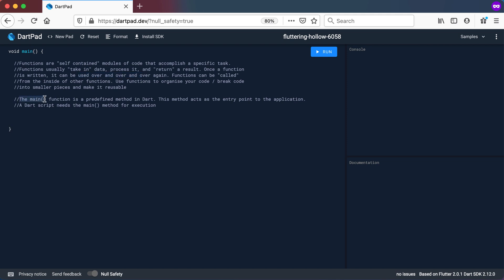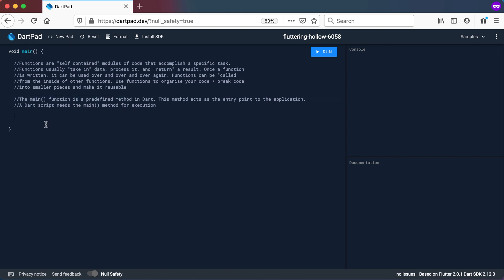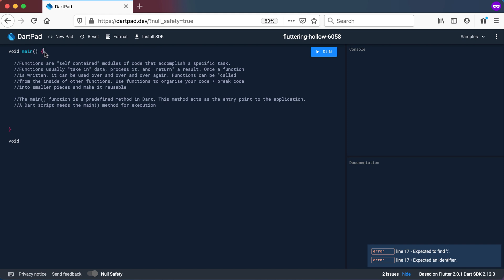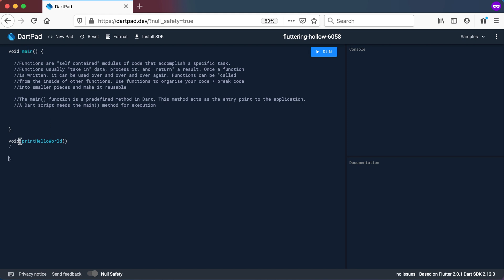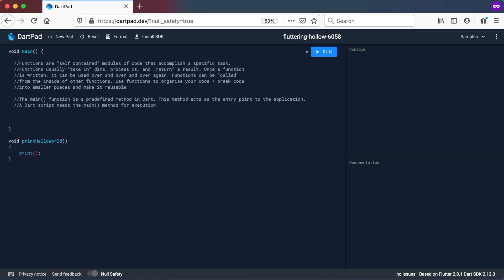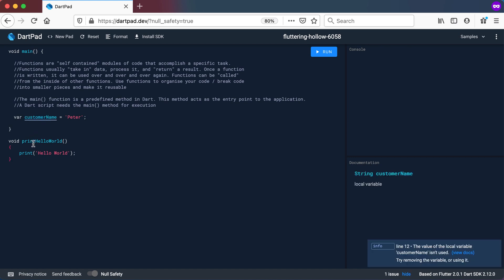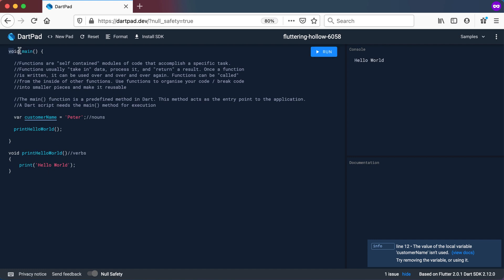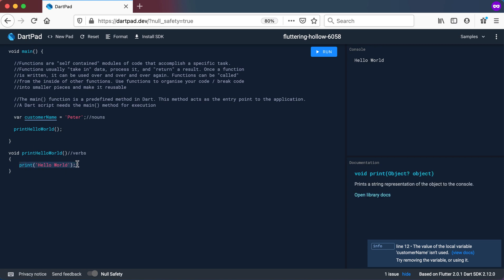Dart Functions - Introduction to Functions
In this video we look at the basics of functions in dart.